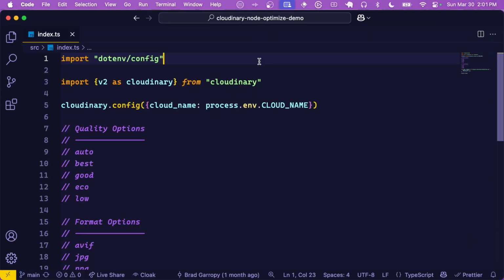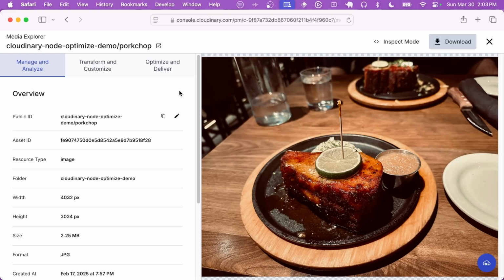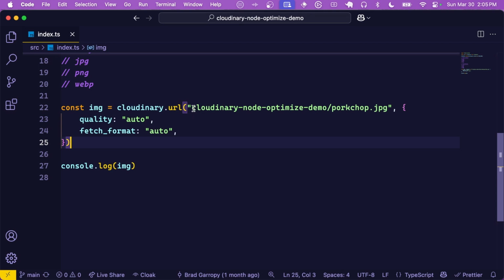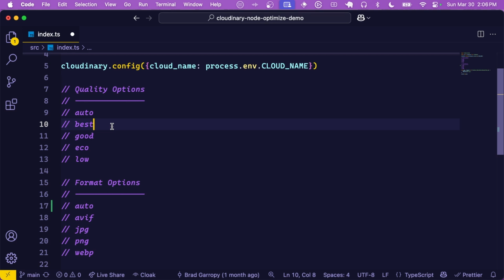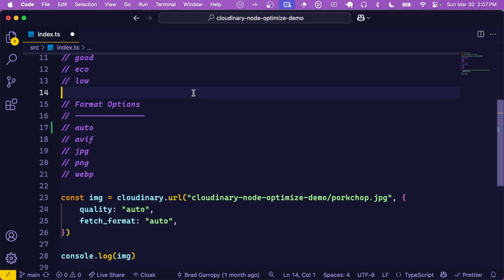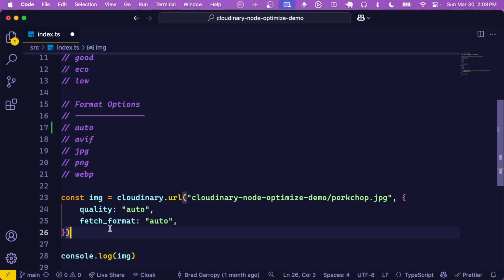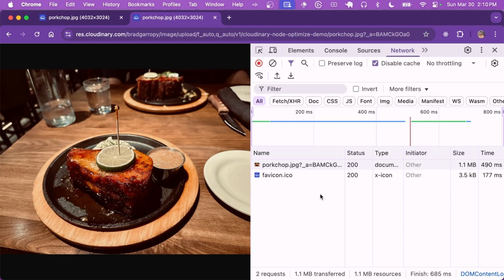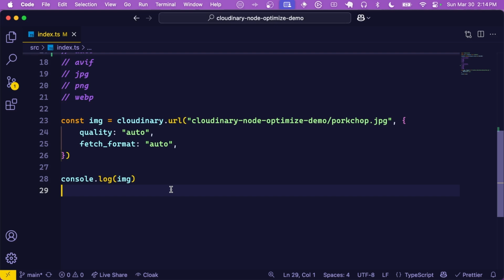Optimize Images in Node.js with Cloudinary - Dev Hints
Learn how to optimize images in your Node.js application using Cloudinary’s powerful image transformation and delivery tools. This tutorial covers uploading, compressing, and delivering high-performance images with ease.

Instructor:  Brad Garropy (‪@bradgarropy‬)
Recommended video: